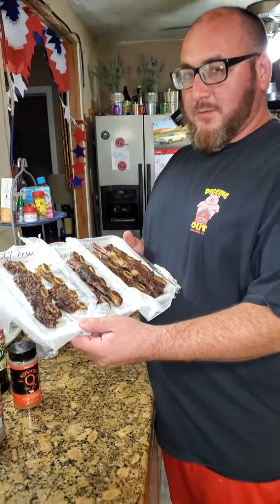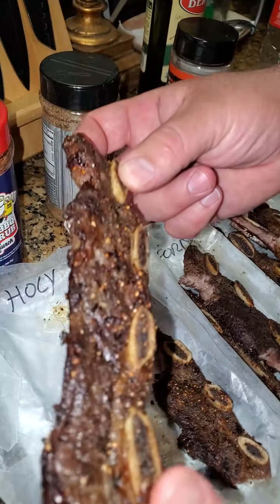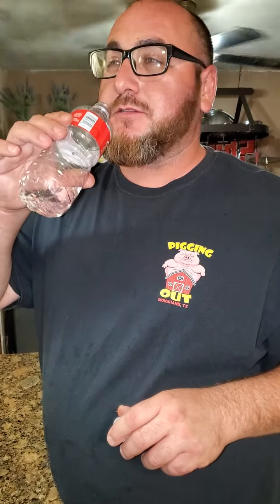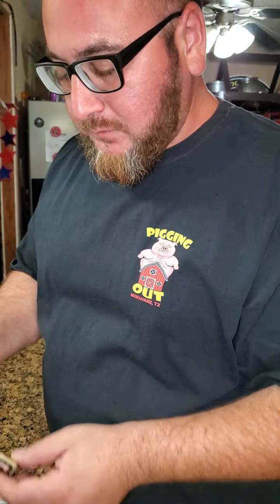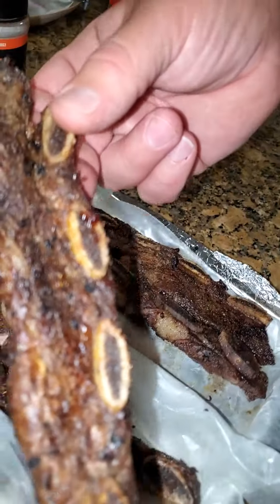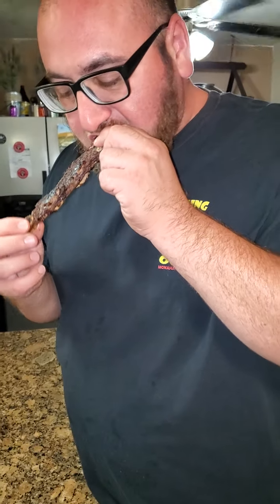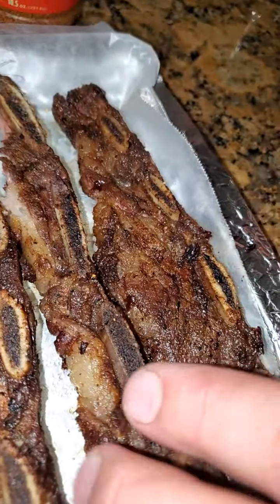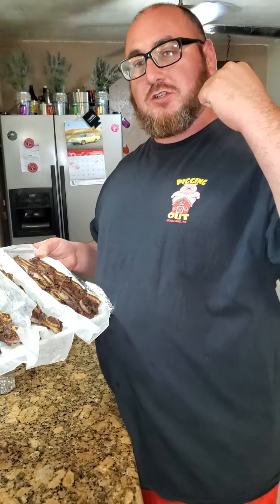3 TEXAS 🇨🇱 BEEF RUBS PUT TO THE TEST👀😋🔥💨!! ON THE LIPS! 😛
TEXAS RUBS PUT TO THE TEST!!🤩🤩😍😍😋😋🔥💨💨